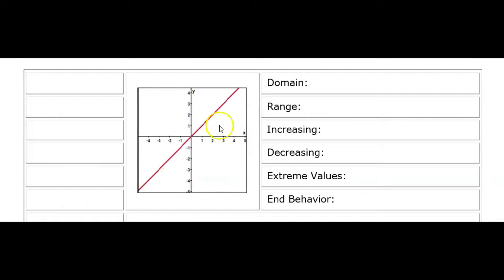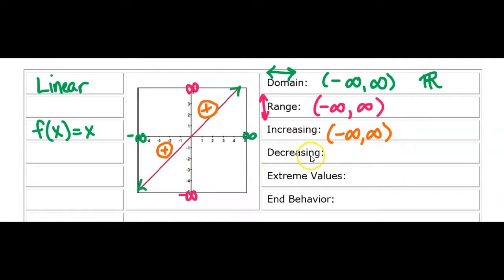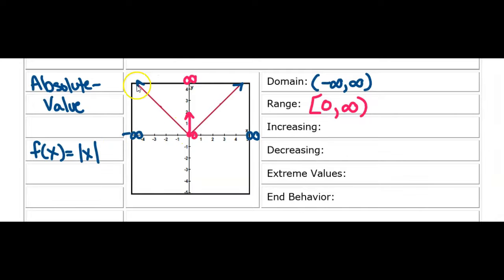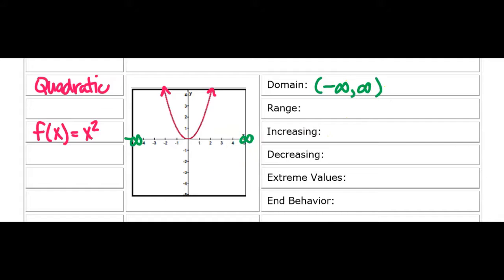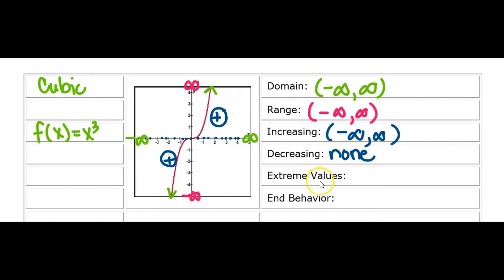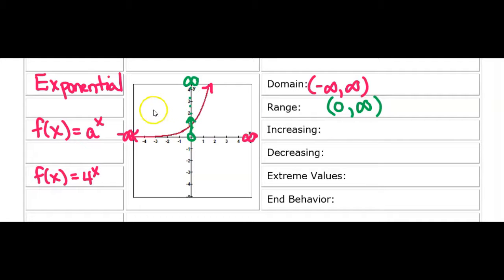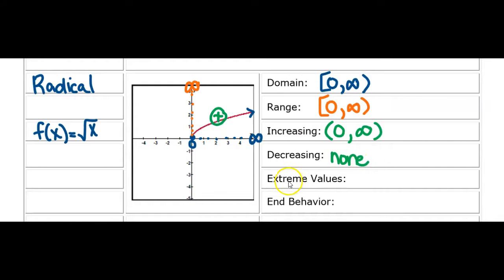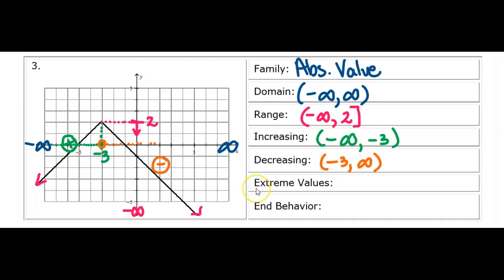Family of Functions Graphs